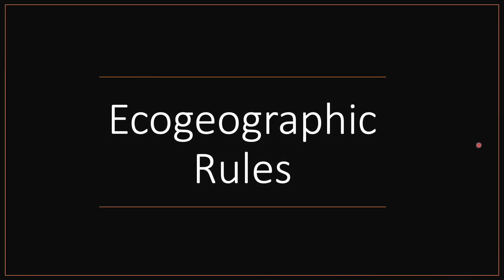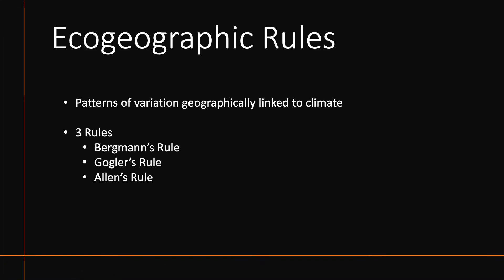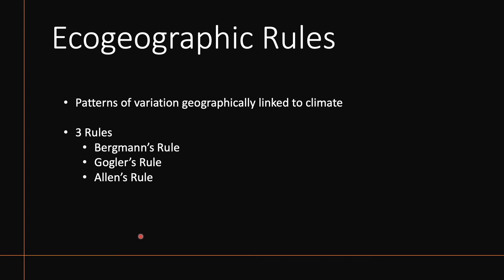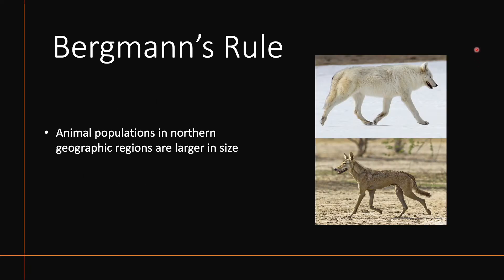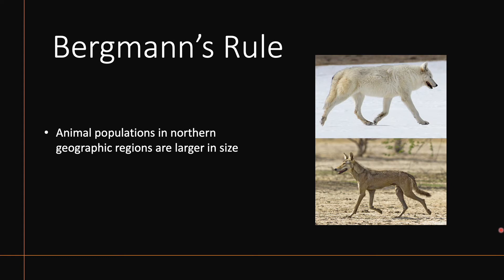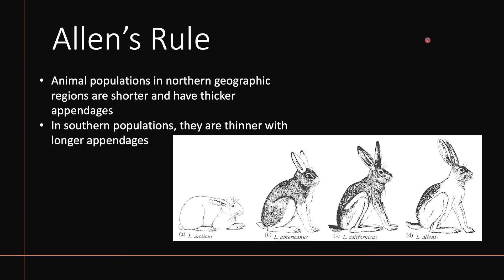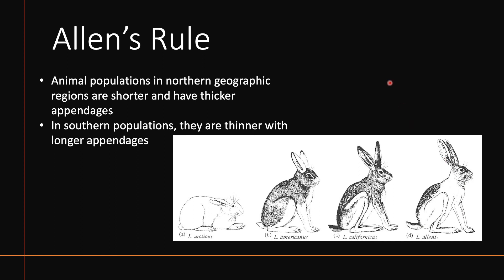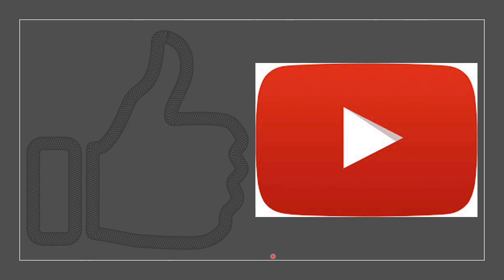Ecogeographic Rules- Bergmann's rule, Gloger's Rule & Allen's Rule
Happy Earth day everyone! In honour of today, I decided to explain a topic related to our animals and the earth. This video describes the ecogeographic rules, Bergmann, Gogler, and Allen, and how geographic location and conditions affect appearance and physiology of animal species.